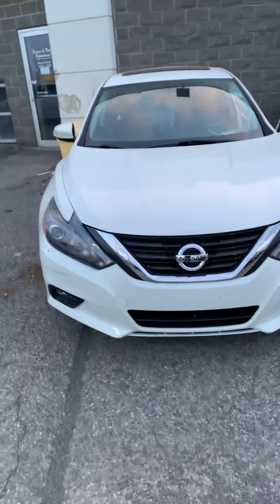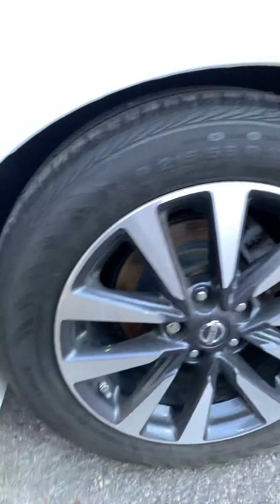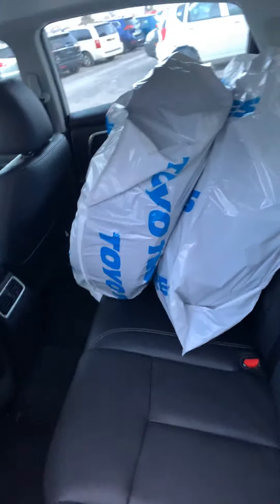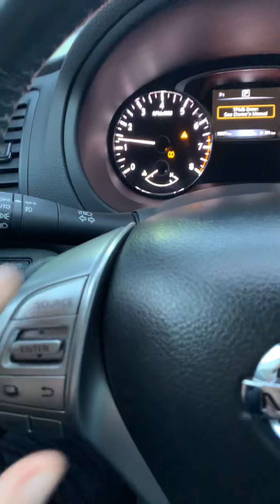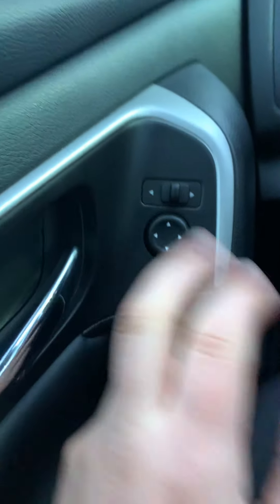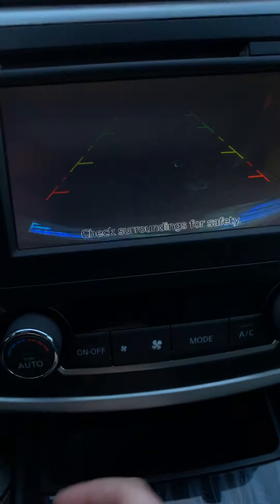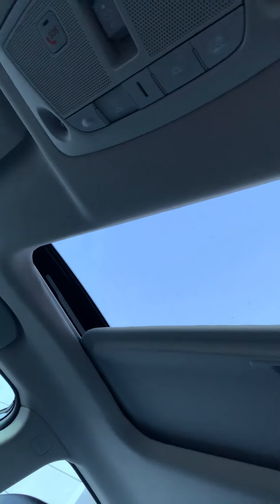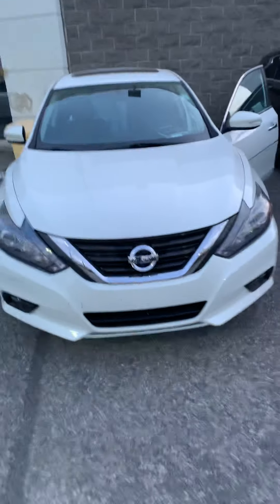2017 Nissan Altima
2017 Nissan Altima
417 Infiniti-Nissan